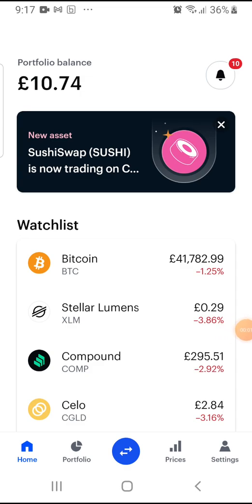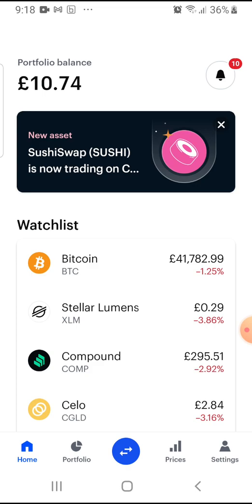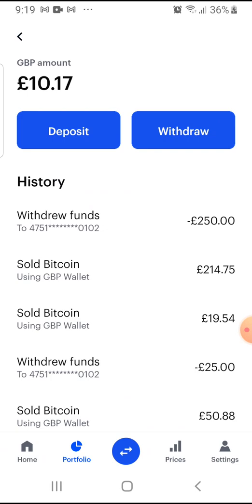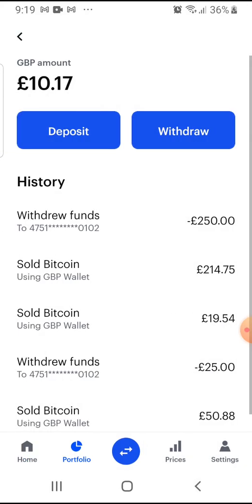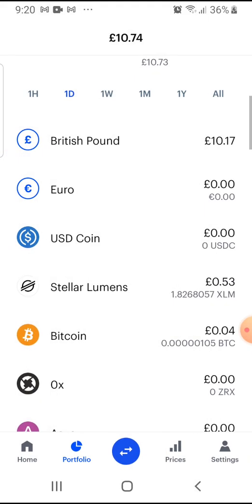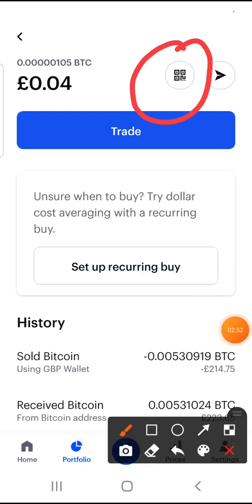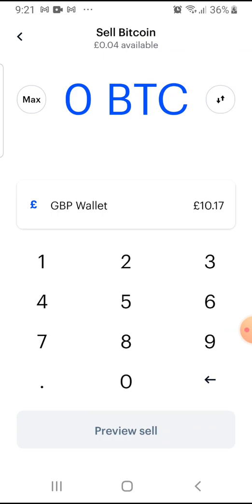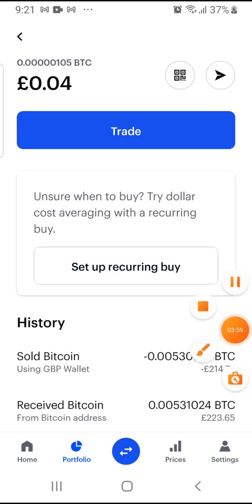using coinbase (crypto to fiat)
This is an illustration of how to navigate the coinbase wallet and identify where to locate your BTC receiving wallet address, then trade your crypto to fiat before sending across to your account.

sign up for an account and earn free btc